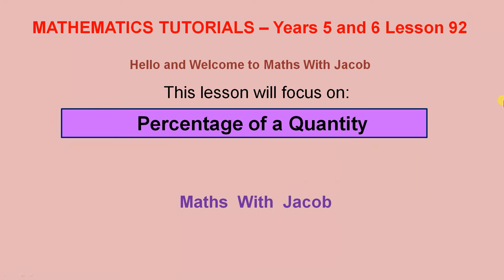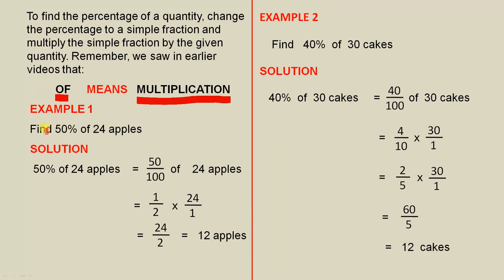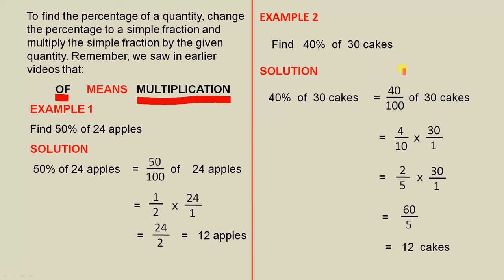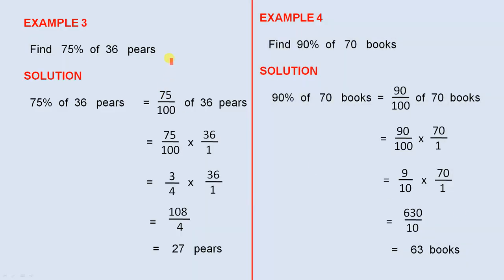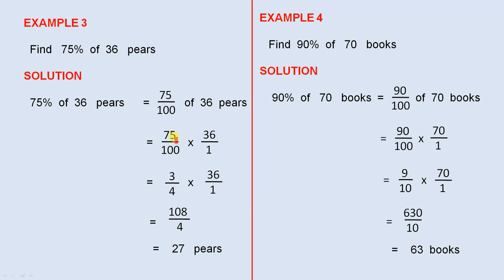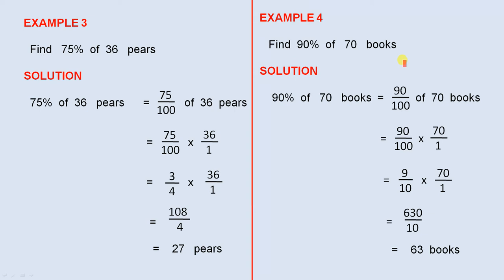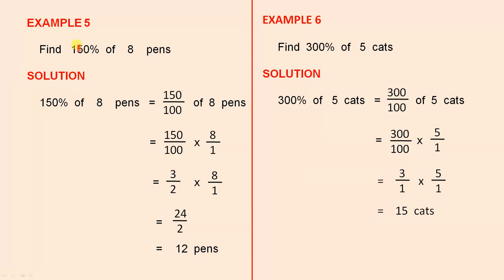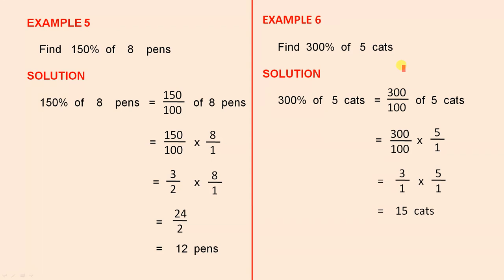Percentage of a Quantity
This video shows how to calculate the percentage of a quantity.